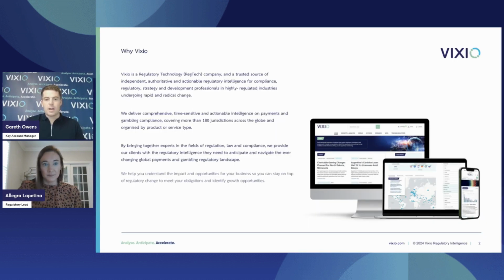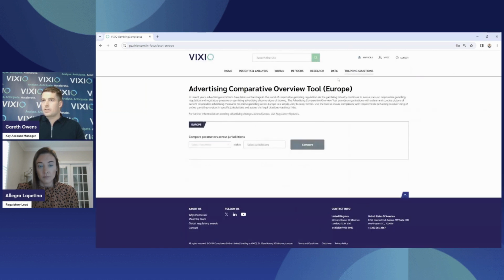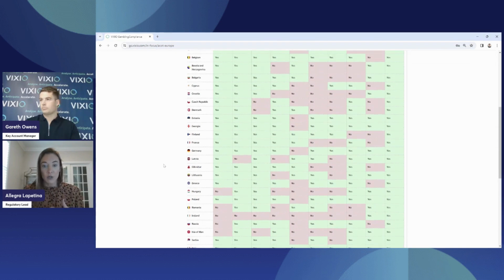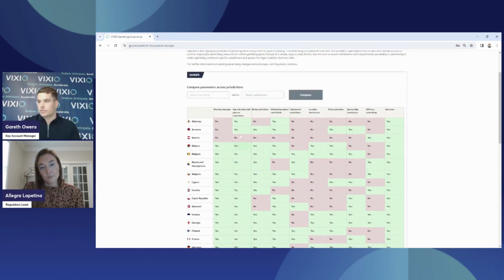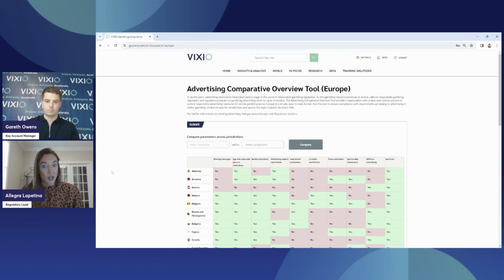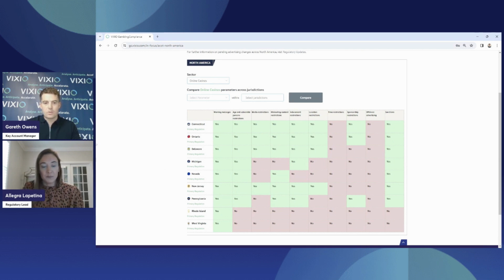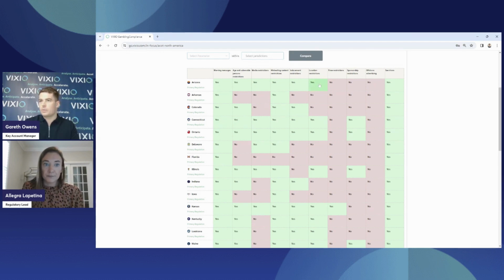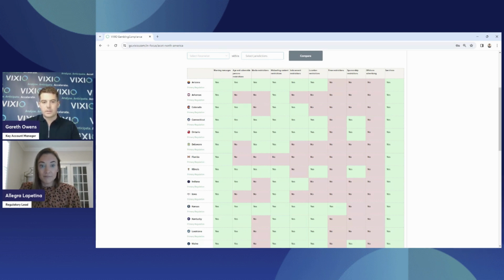On Demand: Navigating Gambling Advertising With Vixio’s Comparative Tool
In recent years, advertising restrictions have taken centre stage in the world of responsible gambling regulation. As the gambling industry continues to evolve, calls on responsible gambling regulation and regulatory pressure on gambling advertising show no signs of slowing. Organisations can no longer rely on manual research to keep up.

In this video Vixio GamblingCompliance’s Regulatory Research Lead, Allegra Lapetina, and Key Account Manager, Gareth Owens, for a webinar that addresses this challenge. They’ll be dissecting future-facing insights in key jurisdictions from our recent Advertising Outlook report, usually reserved for customers only, alongside showing you how to use the Vixio GamblingCompliance Advertising Comparative Overview Tool to survey the current state of advertising regulations in these jurisdictions.

During this webinar, you will discover:
What the Advertising Comparative Overview Tool is, and how it works
How the tool can be used to highlight differences in advertising requirements, and to help identify where similar policy can be applied in multiple markets
Some of the interesting differences in how gambling is regulated in various jurisdictions across the world